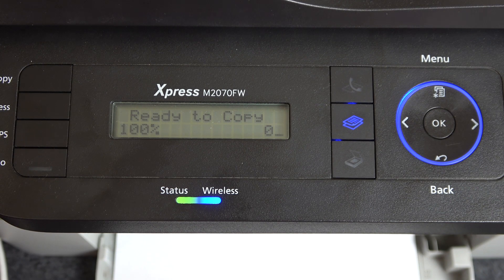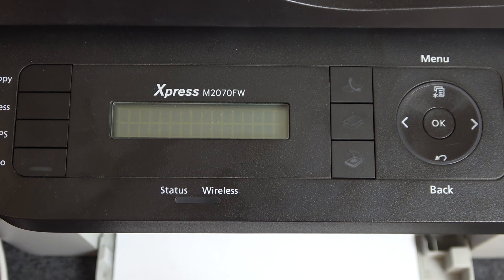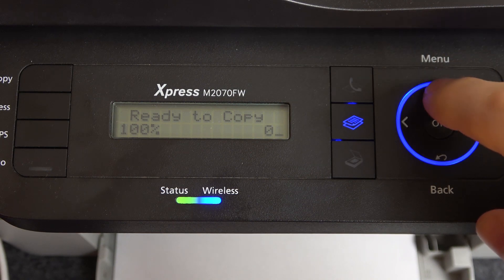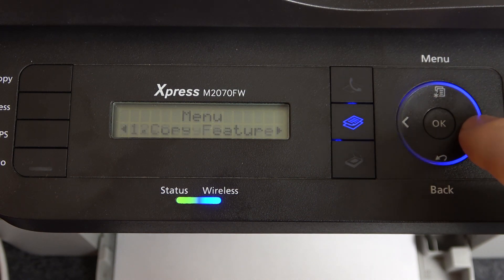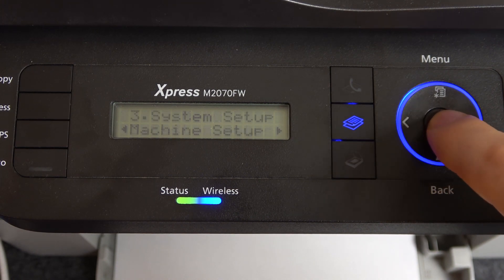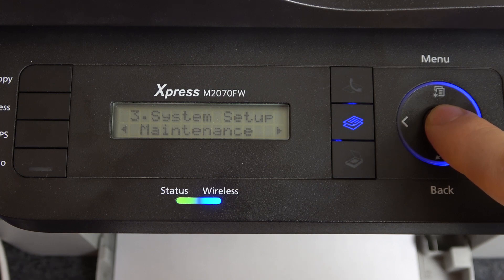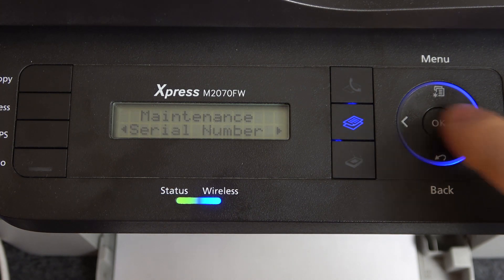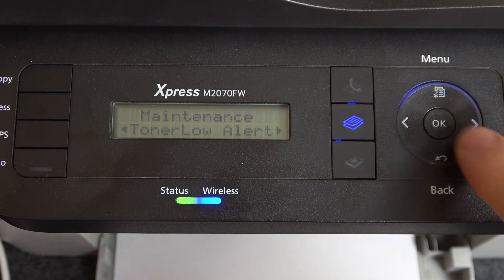How to Disable Low toner alerts on Samsung Xpress M2070 series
More info about your household devices you can find here: hardreset.info

In this video tutorial, we'll show you how to disable low toner alerts on your Samsung Xpress M2070 series printer. Low toner alerts are notifications that appear on your computer screen and on your printer screen when the toner level in your printer is low. They can be annoying and distracting, so in the situations if you don't need to print anything urgently. With just a few simple steps, we'll show you how to disable low toner alerts on your Samsung Xpress M2070 series printer and enjoy a more peaceful printing experience.

How to Turn Off Low Toner Notifications on Samsung Xpress M2070 Series?
How to Stop Low Toner Warnings on Samsung Xpress M2070 Series?